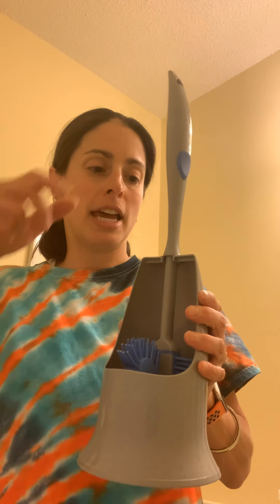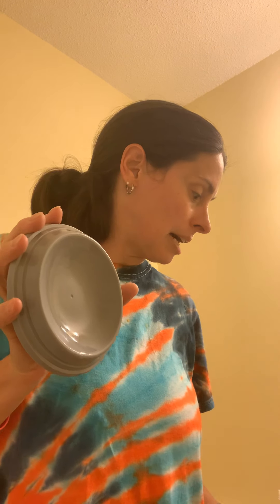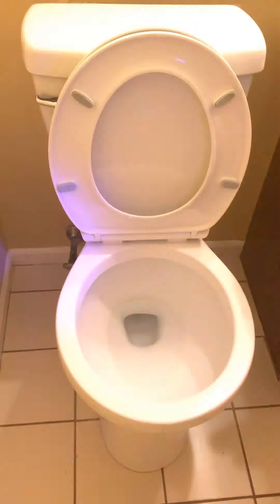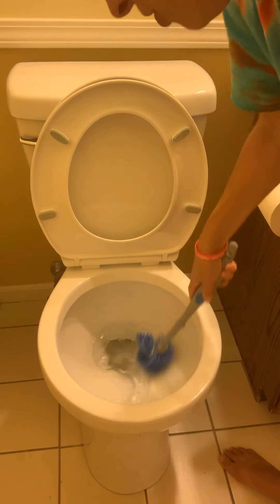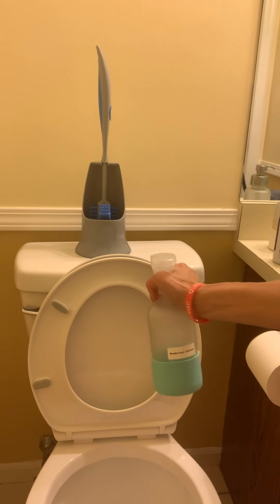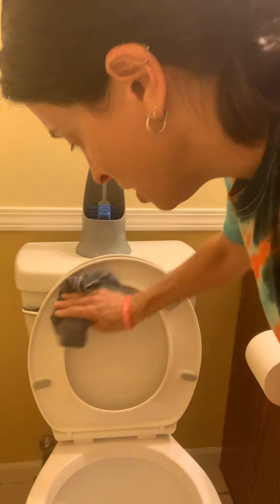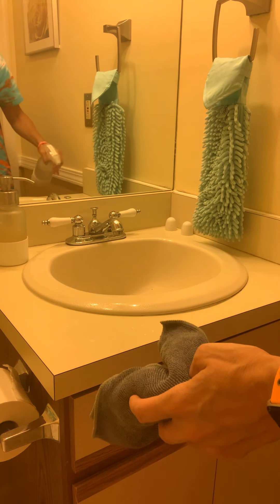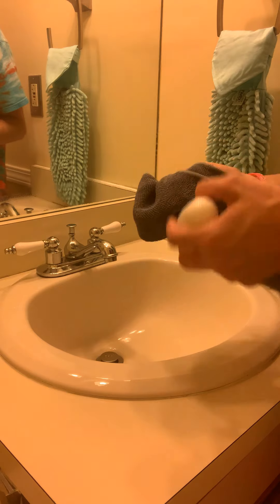Quick bathroom clean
Just quickly cleaning my bathroom with a Norwex ergonomic toilet brush, Norwex bathroom cleaner and EnviroCloth! Quick, easy & fun! 😀